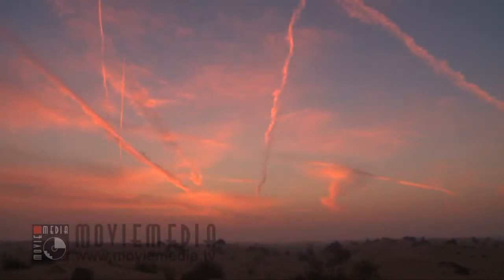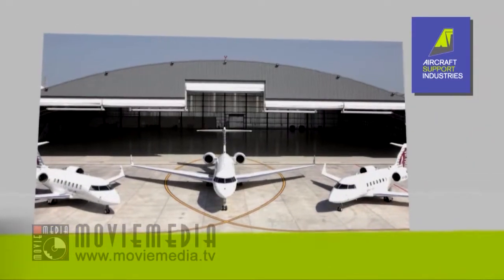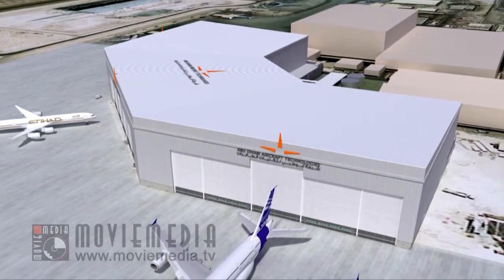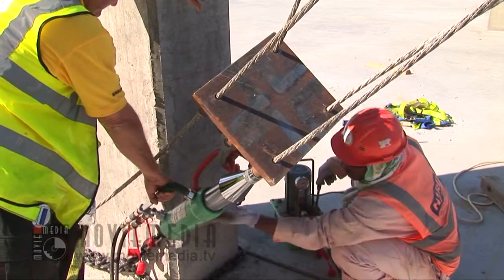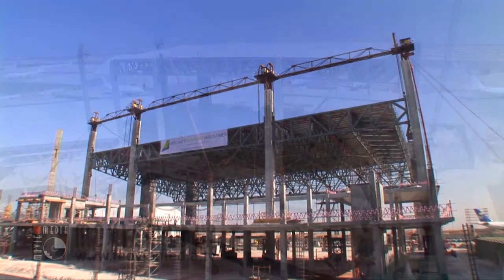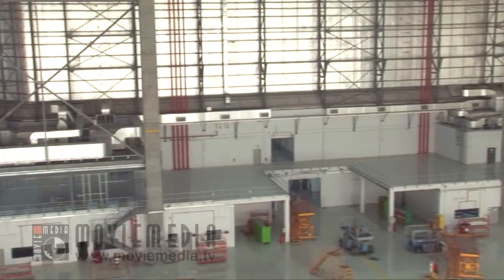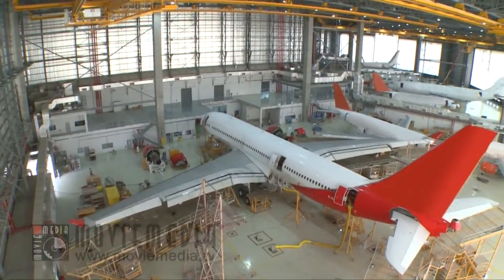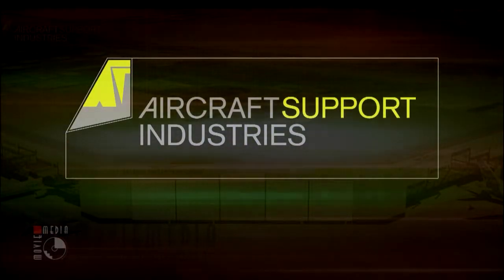Aircraft Support Industries - Hangars, aircraft docking and large span structuress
Aircraft Hangar construction, aircraft docking and large span structures is what Aircraft Support Industries is all about. ASI offers an end-to-end service from design, planning and construction through to fit-out and ongoing maintenance and support.